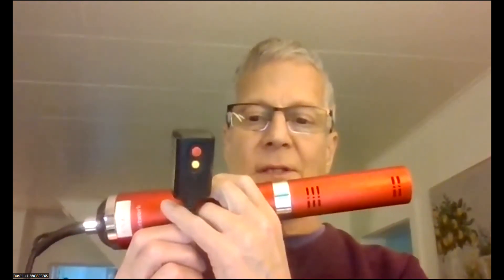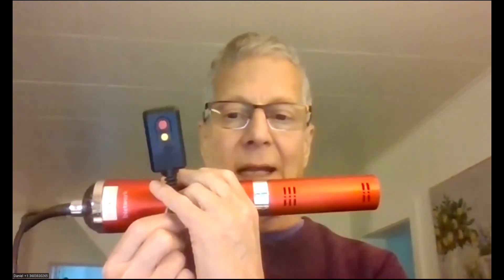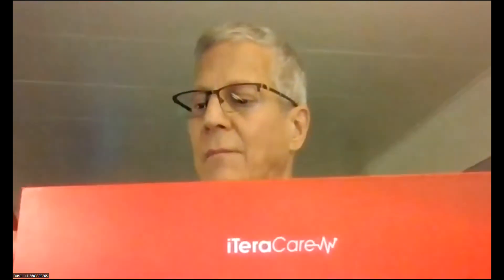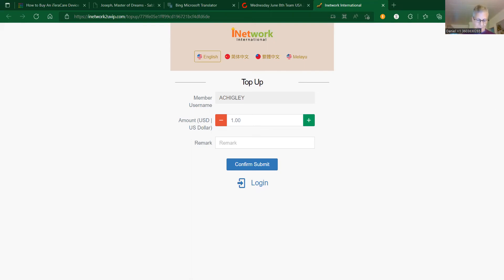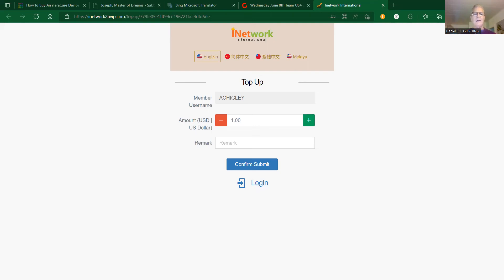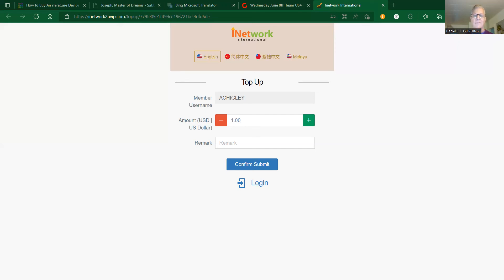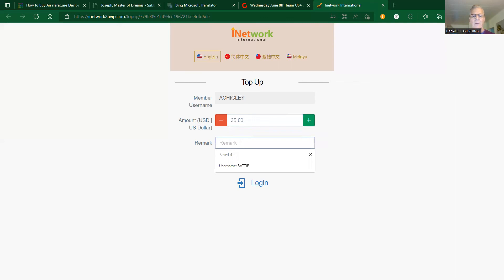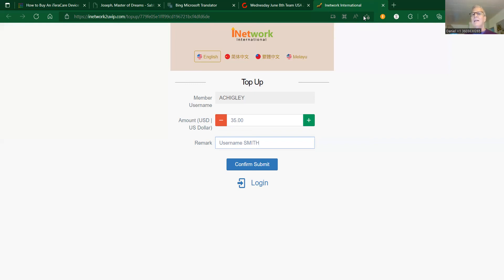Buy A Genuine iTeraCare From Prife Intl With Shipping Into Canada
Video about adding shipping fee into your Stockist Register Wallet to get the Genuine iTeraCare devices into Canada. Just follow the instructions on my page. Call me if you have any questions of need assistance or want me to place your order.